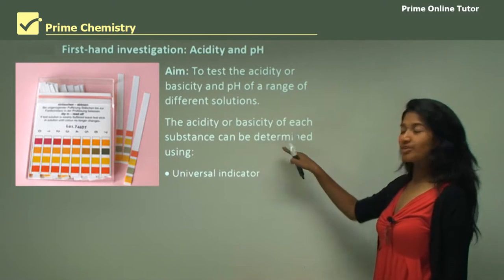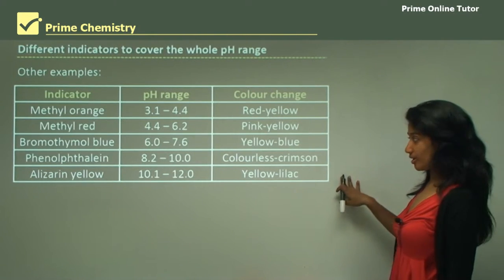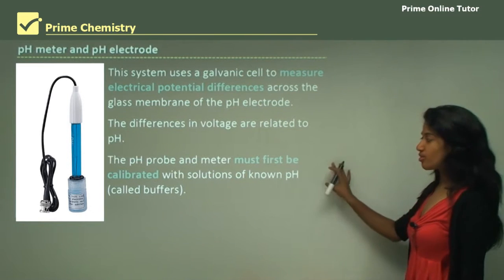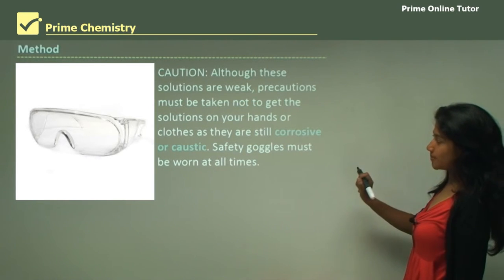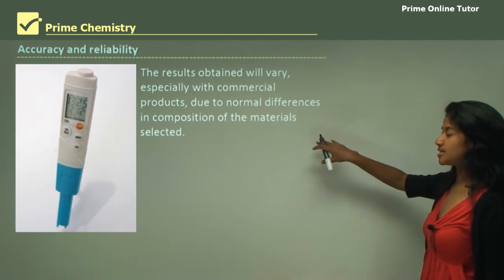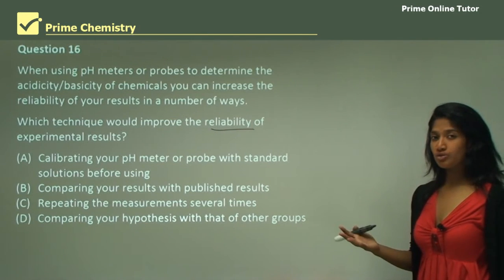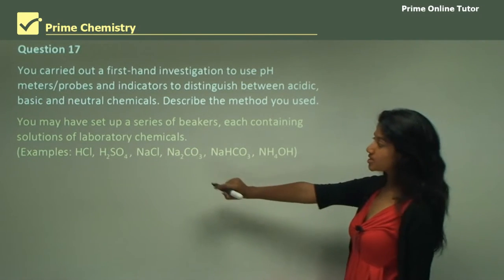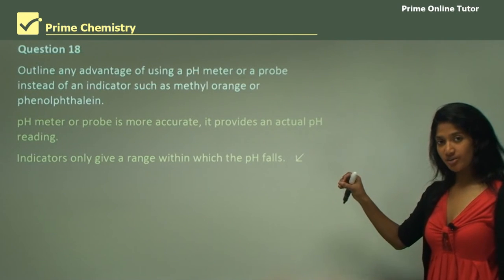√ First hand investigation: Acidity and pH | Acidic Environment | Chemistry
The acidity or basicity of each substance can be determined using:
• Universal indicator paper. This type of indicator paper produces a range of colours that can be matched to a standard colour card.
• A variety of different indicators to cover the whole pH range. By testing each solution with different indicators, the pH of the solution can sometimes be determined within a narrow range.
• pH meter and pH electrode. This system uses a galvanic cell to measure electrical potential differences across the glass membrane of the pH electrode. The differences in voltage are related to pH. The pH probe and meter must first be calibrated with solutions of known pH (called buffers). This is the simplest and most accurate method.
Solutions to test
• Acidic solutions: 0.01 mot L  ; vinegar; lemonade; lemonjuice; milk.
• Basic solutions: 0.01 mot L  ; baking sodasolution; ammonia solution; chlorine bleach.
Results and analysis
Depending on the method used, the pH values obtained for the tested solutions should be close to the results.
Accuracy and reliability
The results obtained will vary, especially with commercial products, due to normal differences in composition of the materials selected. Reliability can be improved by ensuring the pHmeter is calibrated regularly and stored correctly.